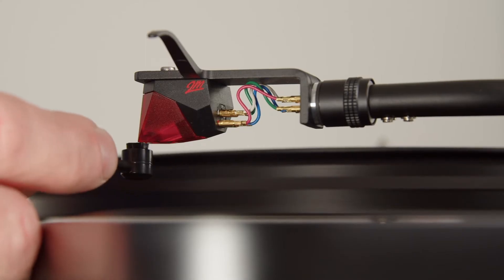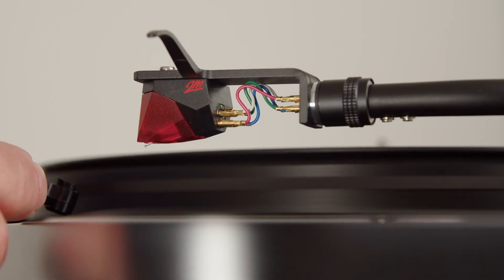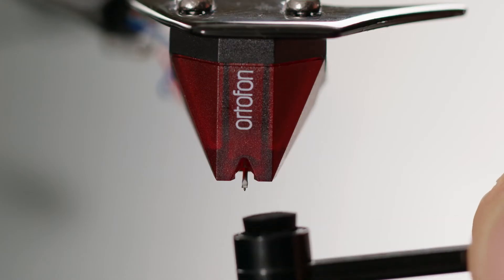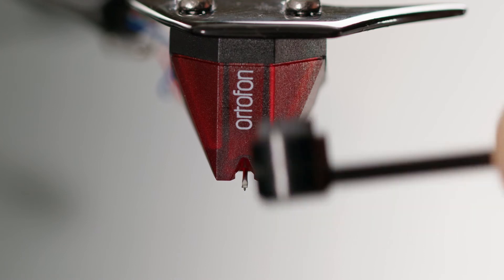How to clean the stylus on your phono cartridge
To maintain optimal sound reproduction and to minimize wear on your record as well as on your stylus, we recommend the following procedure before and after each playback:

Remove dust carefully from record surfaces by using Ortofon antistatic Record brush before every use. Use Ortofon Stylus fiber brush a few times along the cantilever in the direction of the stylus tip, whenever you play a new record or change sides. Use the brush in the forward direction from the rear of the cartridge towards the stylus tip and never from stylus tip to the rear of the cartridge and never from side to side. This will take all normal dust and most of the slick release agent from new records. Following this treatment there will normally be no need for further stylus cleaning.

Always remember that cartridges are extremely delicate devices. Absolute care and attention must be given when installing your cartridge to avoid any accidental damage.

If you need more general advice on setting up your cartridge, please visit our FAQ on our